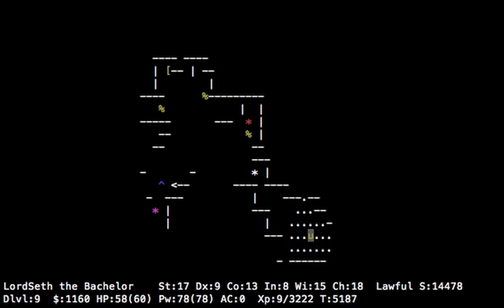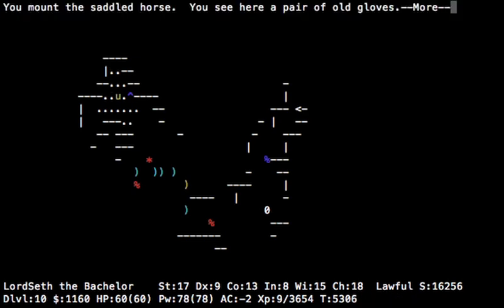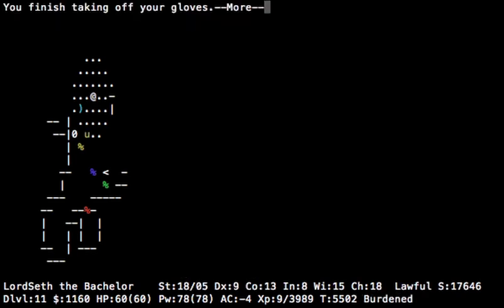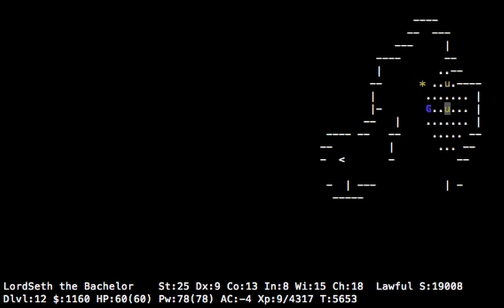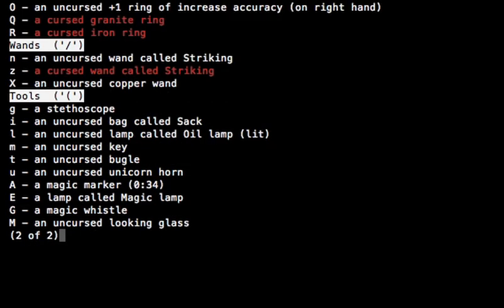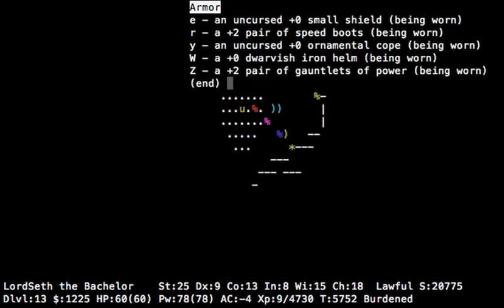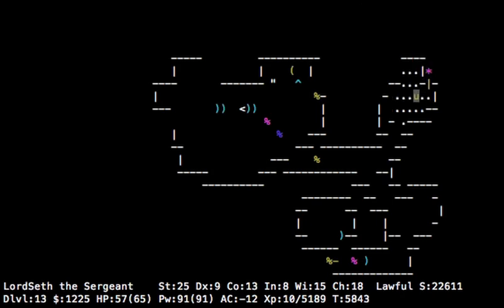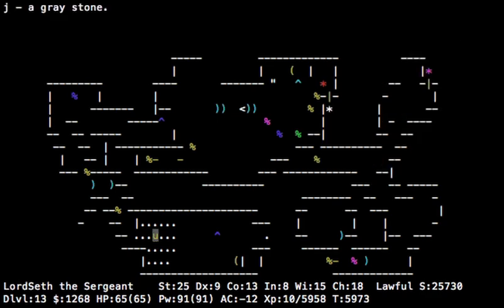Let's Play NetHack (Knight Playthrough) Part 6: Zwischenzug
Down to Mine's End and back again. Along the way, we come unexpectedly across an incredibly useful item!